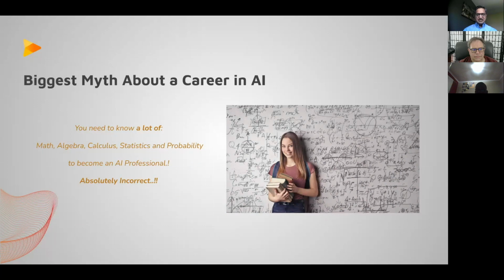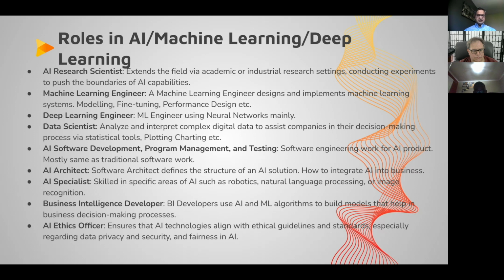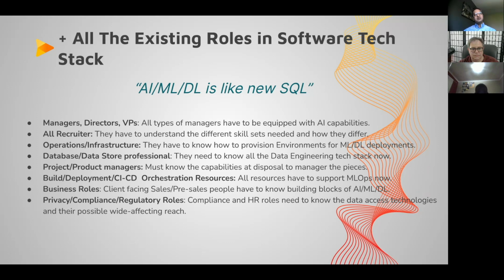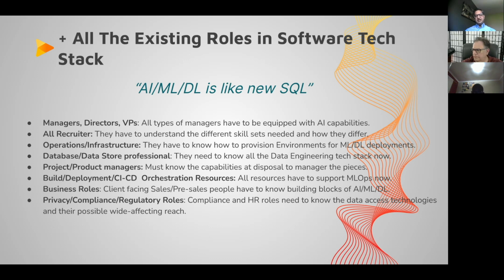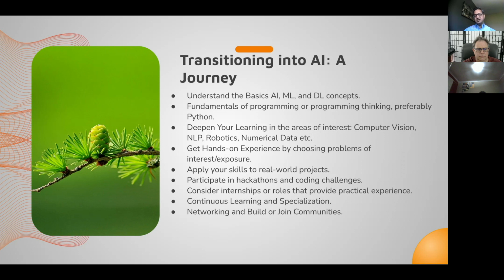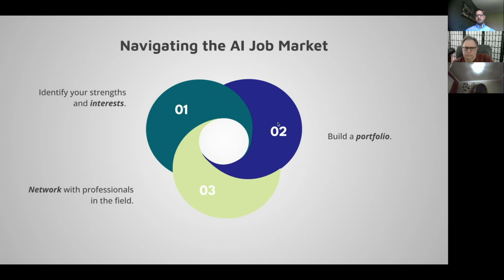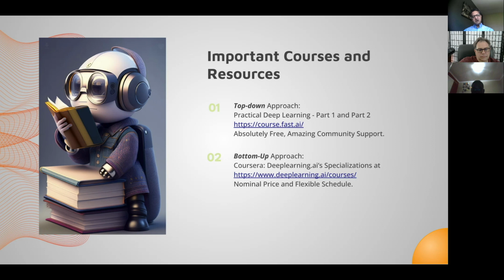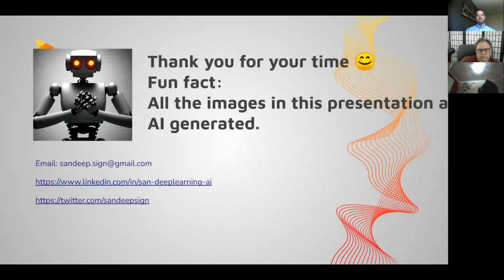Definitive Guide: How to Accelerate Your Career in AI | Sandeep Singh | Head of Applied AI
Gain an advantage in the dynamic field of AI with this advanced presentation from industry expert Sandeep Singh. Join us to learn the cutting-edge strategies and techniques necessary to kickstart or accelerate your career in Artificial Intelligence.

Whether you are a mid-level to senior developer, this workshop is guaranteed to provide valuable insights into AI. With his years of experience in ML, Computer Vision, and NLP, Sandeep will share essential knowledge to ensure you are up to date with the latest trends and tools.

What you'll learn from this talk:
• Different educational paths to succeed in the AI industry.
•  Important university degrees and online courses for developing a strong theoretical foundation
•  Practical guidance on supervised and unsupervised learning, neural networks, deep learning, and natural language processing
• Valuable tips and strategies to advance your AI career

📆 Next event: Best Practices for Software Engineering Project Management